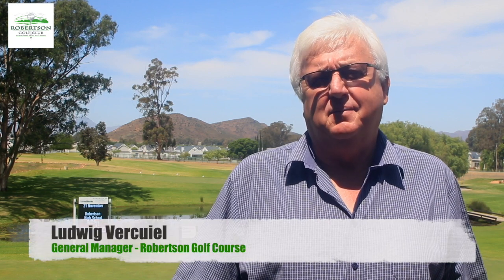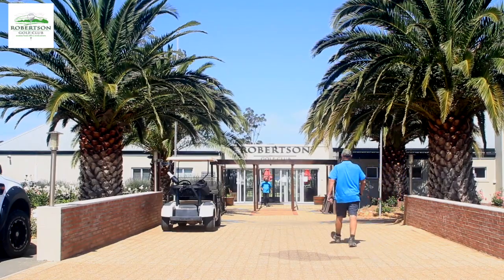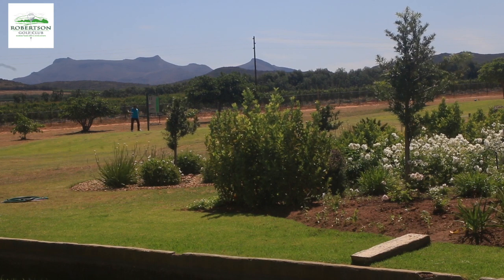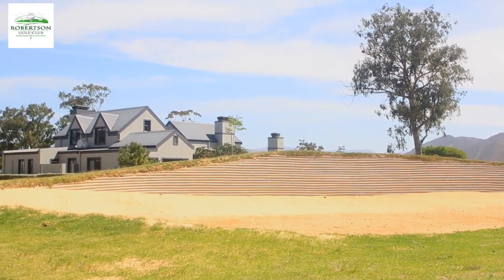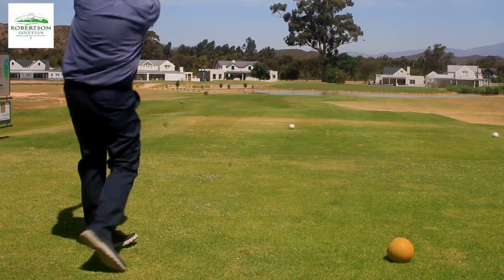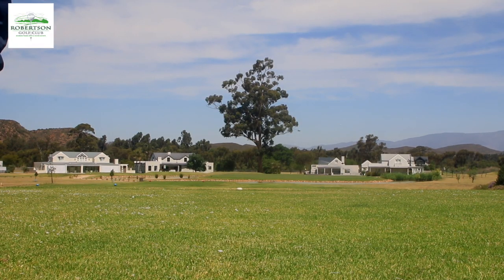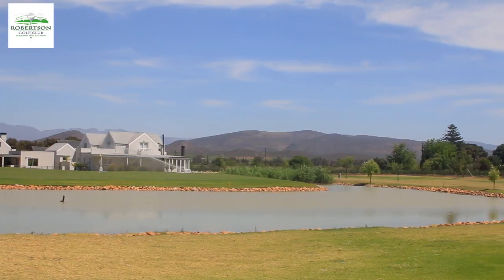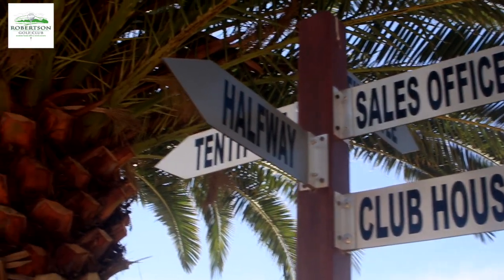robertson golf high res